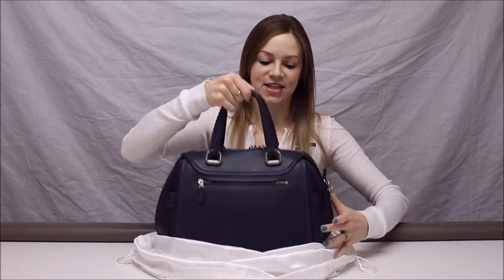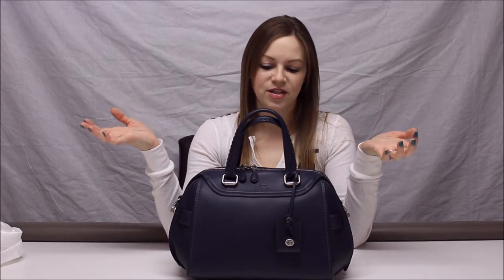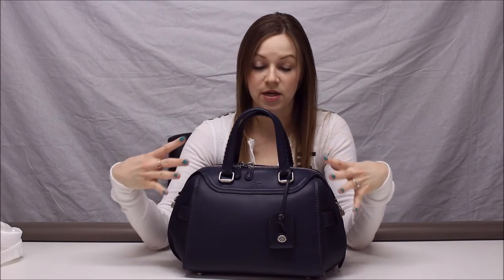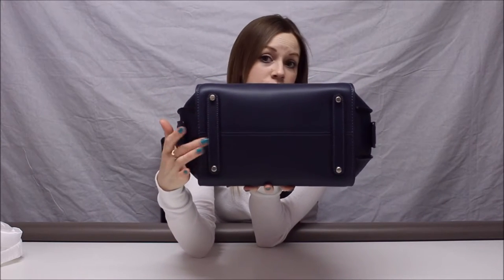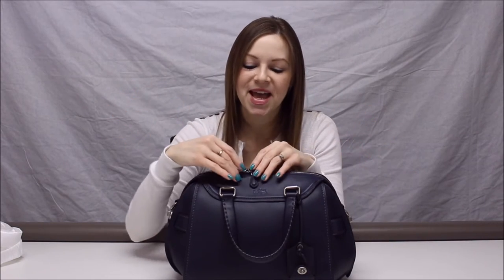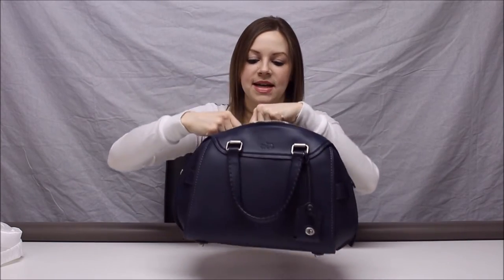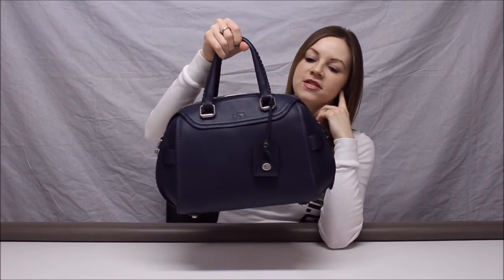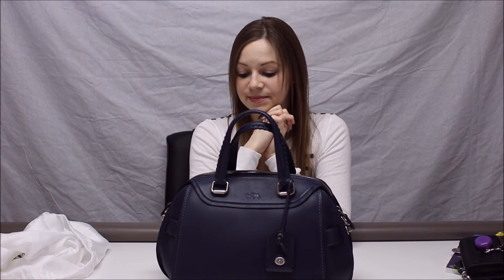Coach Ace Satchel Review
A review of my Coach Ace Satchel in Indigo. I hope you enjoy and as always thank you so much for taking the time to watch!

P.S. in this preview I totally just spied a full size Ace, so possibly more are being released. to be continued lol